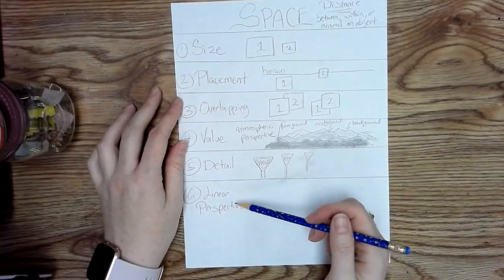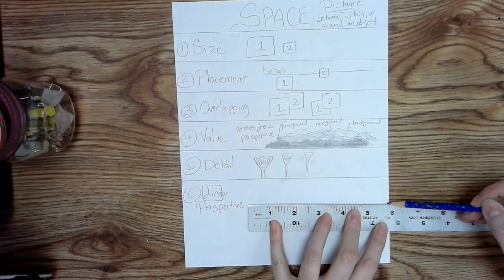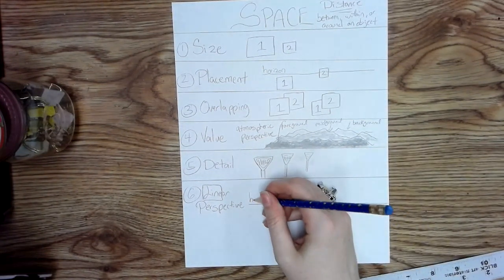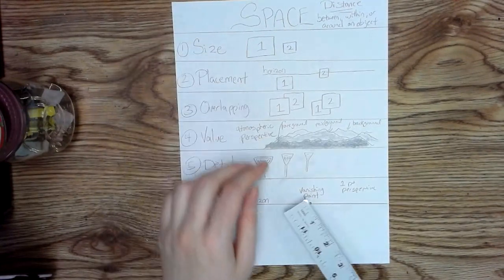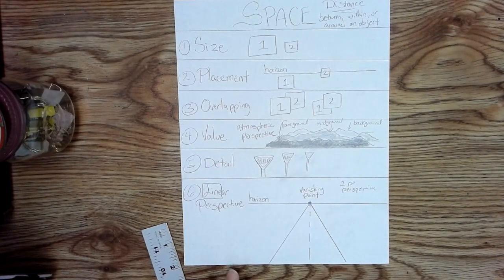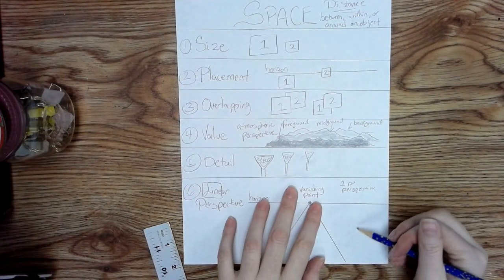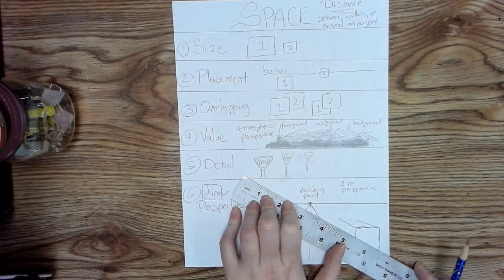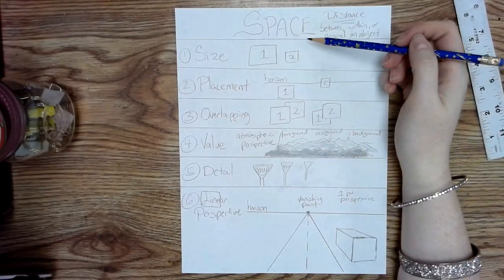Elements of Art - SPACE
Hi, folks! Today we're making a study guide to help us remember the six basic methods for creating the illusion of space in works of art.

Vocabulary:

Space - The distance around, between, or within objects

Overlapping - One object on top of another

Value - How light or dark something is

Atmospheric Perspective - The principle that states objects will get lighter in value as they get farther away from a viewer

Linear Perspective - A method of using lines to create the illusion of space

Horizon - The line where the sky and ground meet

Vanishing point - The point where all objects seem to disappear

Foreground - The part of a picture that is closest to the viewer

Midground - The part of a picture that appears to be 'in the middle'

Background - The part of a picture that is farthest from the viewer